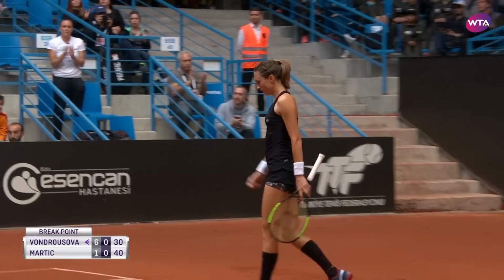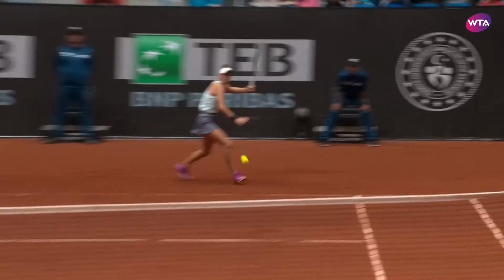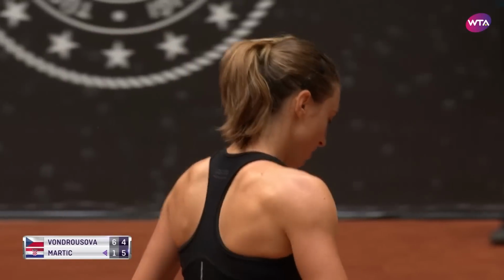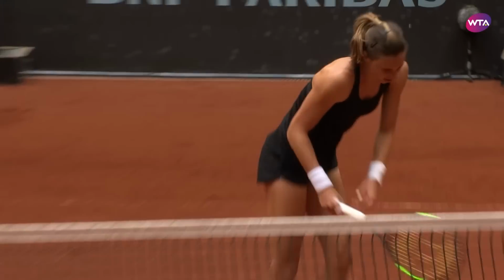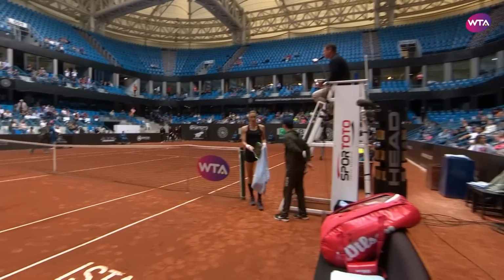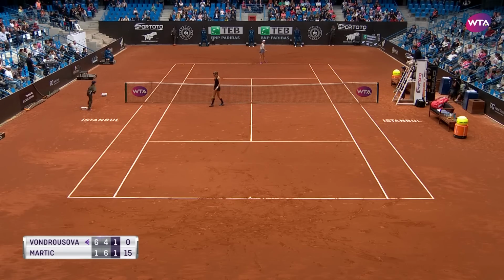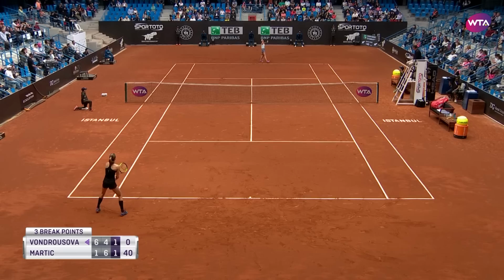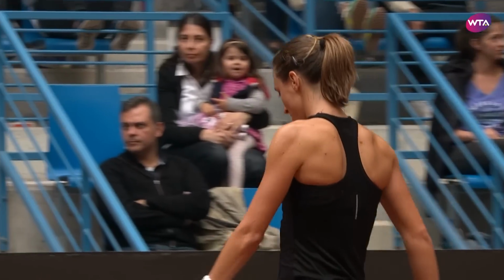Marketa Vondrousova vs. Petra Martic | 2019 TEB BNP Paribas Istanbul Cup Final